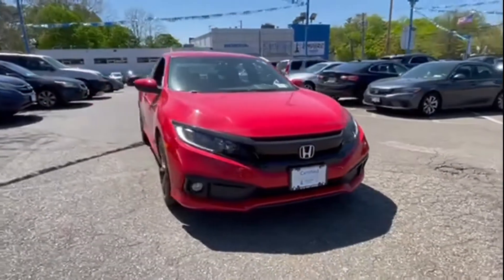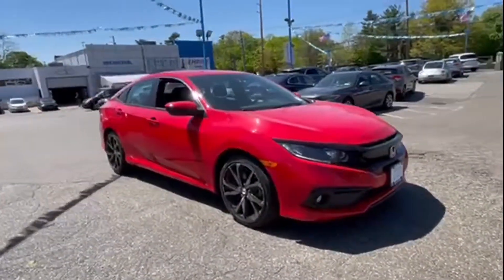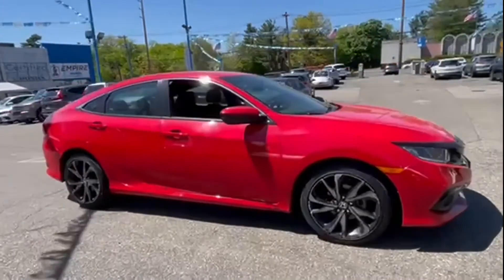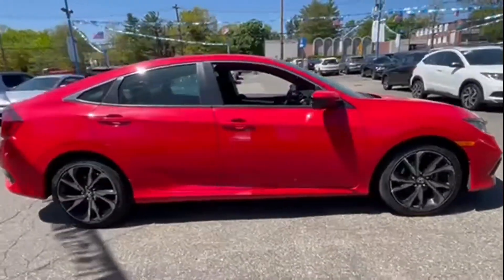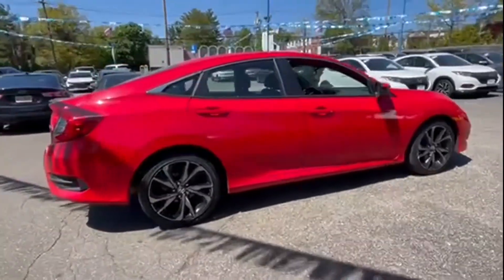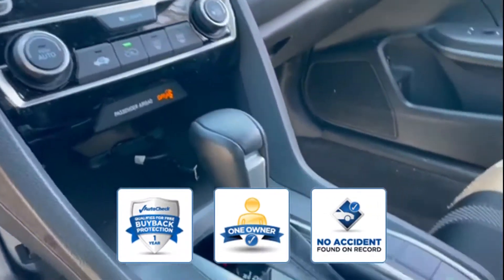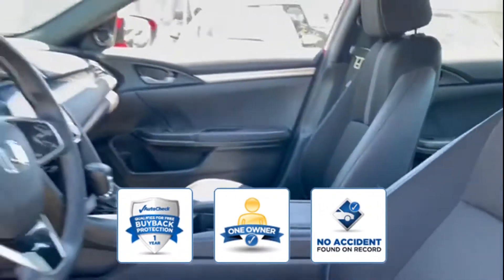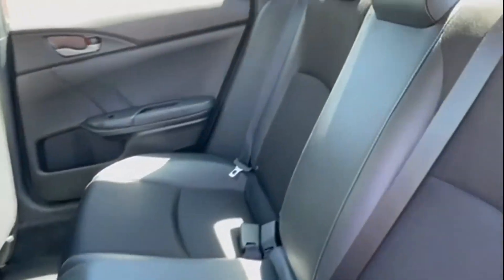2021 Honda Civic Sedan Sport Manhasset, Glen Head, Queens, Great Neck, Long Island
2021 Honda Civic Sedan Sport 2HGFC2F81MH539840 Video

This 2021 Honda Civic Sedan Sport 2HGFC2F81MH539840 is full of phenomenal features such as: